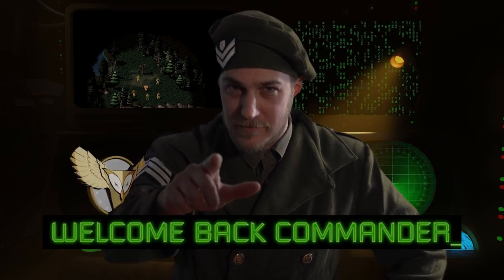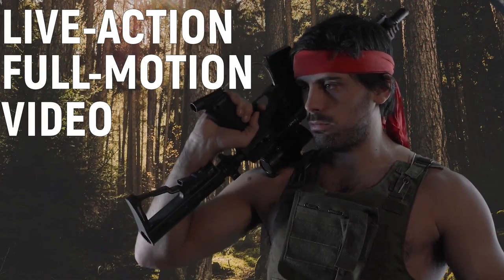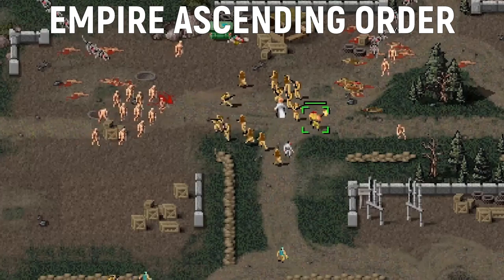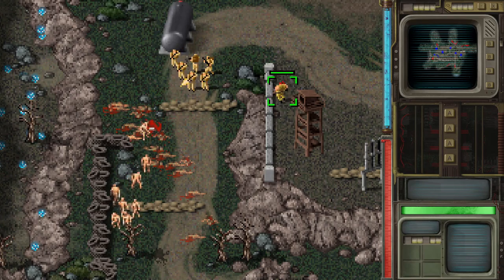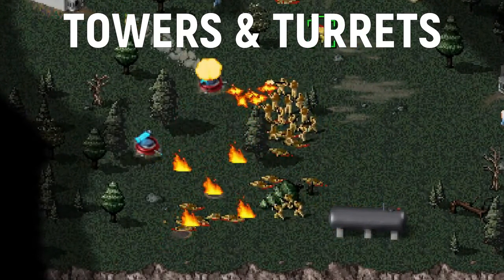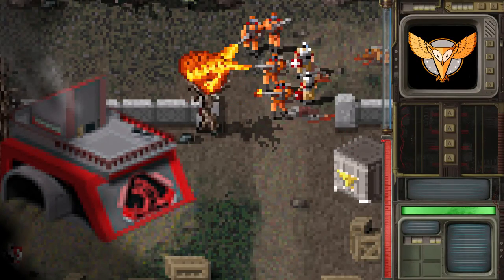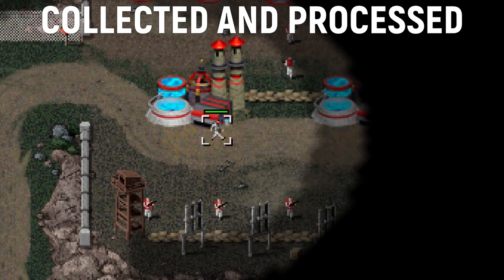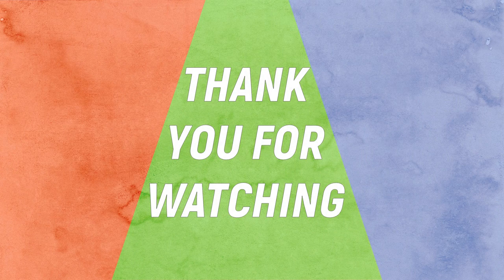Dying Breed a classic RTS with Retro base building gameplay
This is Dying Breed a homage to '90s classic RTS games with live action cutscenes and metal soundtracks that will have both base building and unit combat on Land, Sea, Air and even Underground across two singleplayer campaigns. It looks as you would expect from a full on retro RTS game, including giant sandworms, and it has its own alternative history and post-apocalyptic world setting akin to the Command and Conquer franchise.

Golden-age RTS classic. Fast-paced action & strategic decision-making, battling evil arch-enemies, zombies, and retro-futuristic technologies. All to a '90s electro-metal soundtrack and FMV live-action cut scenes.

Dying Breed takes players back to the first generation of real-time strategy games. This game will take you on a journey through a post-apocalyptic world where you'll have to build your base, gather resources. Along the way, you'll encounter a cast of memorable characters, explore a vast and ever-changing world, and battle against fearsome foes.
Immerse yourself in a world where every decision matters. Choose your units, plan your moves carefully, and execute your strategies flawlessly. Only the best will survive. While the fast-paced combat tactics will test your resolve.

This game is challenging, strategic, and action-packed. If you're looking for a game that will test your skills and keep you on the edge of your seat, then Dying Breed is the game for you.
In true C&C fashion the game world diverges from our own around the time of the second world war in which the US and USSR sit out the whole war leaving Europe to be conquered by Hitler’s Germany. Only once nuclear weapons are developed do Soviet Russia and United States attack
but german made nukes fly and demolish most of the developed world in a doomsday scenario.

The surviving population moves to Africa, as the sole remaining habitable continent only to find an unknown mineral which has strange effects on wildlife that came into contact with it. The mineral becomes known as “Substance D”. A few decades later a local Warlord forges the Empire Ascending Order backed by military use of Substance D. The remaining free population bonds into the West World Alliance to combat this emerging threat. And you are one of its commanders.

Your briefings come from Lieutenant Franco while your top superior is General Eddy the commander in chief of the army of the West World Alliance. These are the main characters which you will be seeing in those live-action FMV sequences